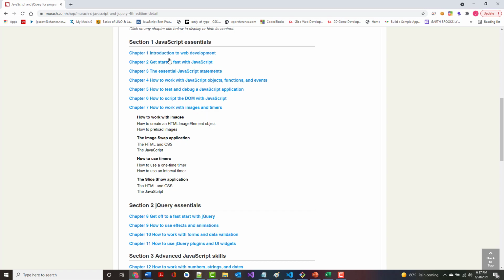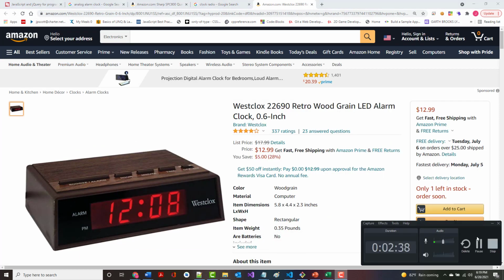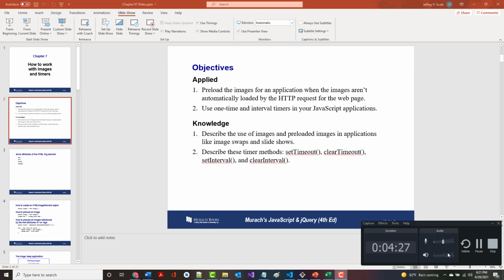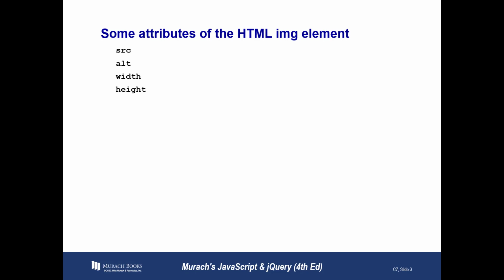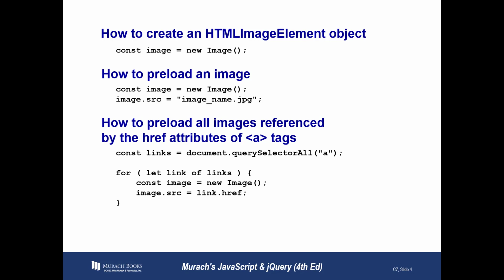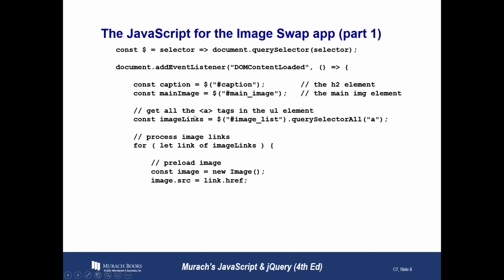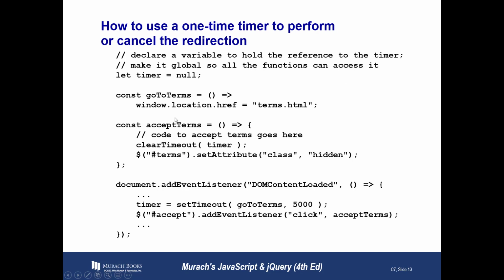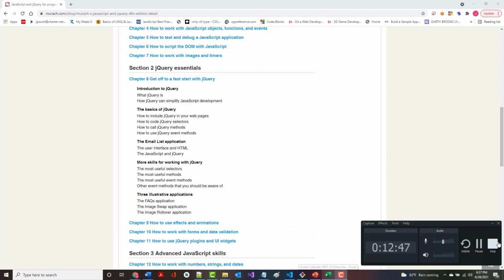AWD1000 - JavaScript - Chapter07 - PPTs